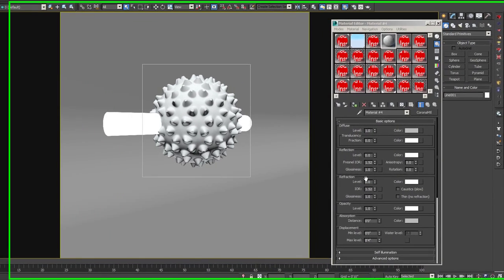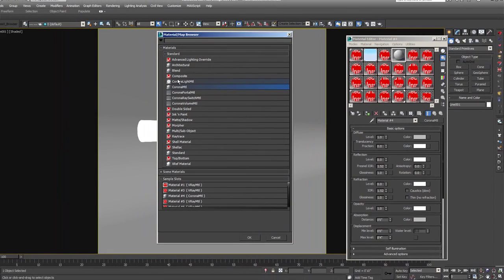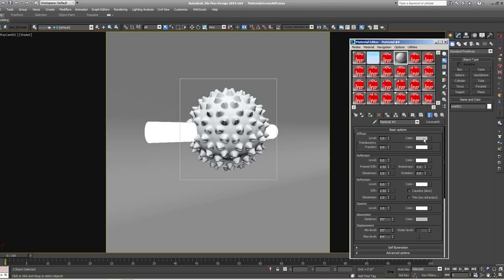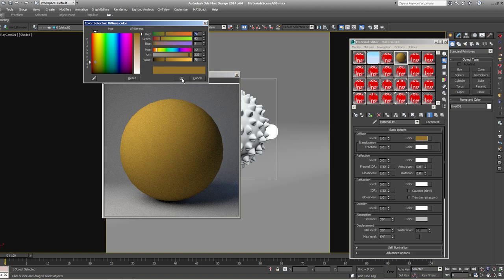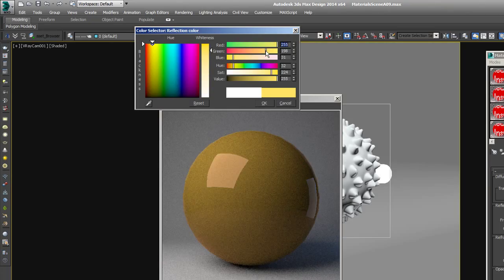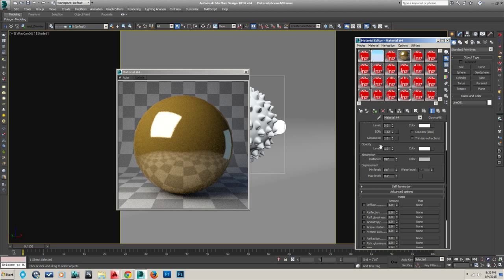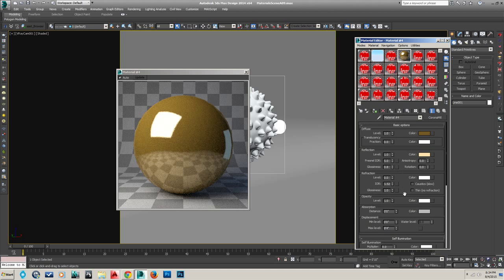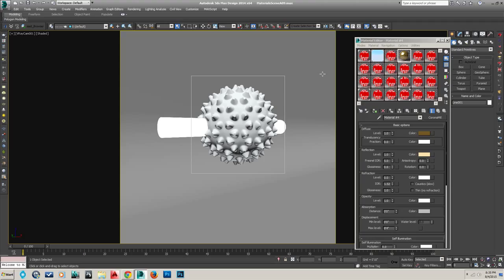Basic Corona Materials: Translate Your V-Ray Material Knowledge To Corona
Corona for 3ds Max is a good alternative to V-Ray, because it is quite powerful, but also considerably cheaper.  In this video, if you have been following other lectures from the course, it will demonstrated how to transfer your knowledge from V-Ray and other render programs, to Corona.  The settings translate basically straight across, so it is not to complicated.  Try out Corona if you are looking to create nice materials without breaking the bank account.

This tutorial is very basic, and will show you how to create a simple Corona Material.  If you are looking for more in-depth lessons concerning 3d material creation and workflow, check this full course    here: